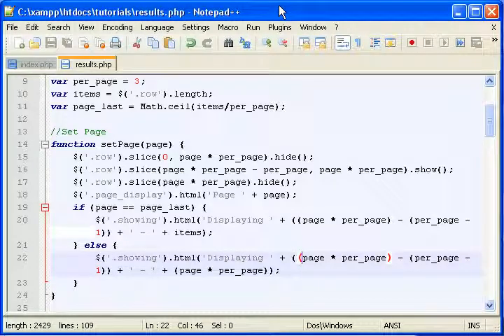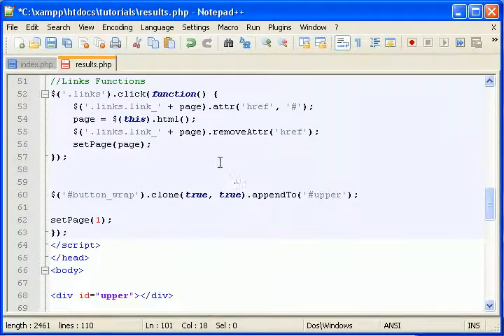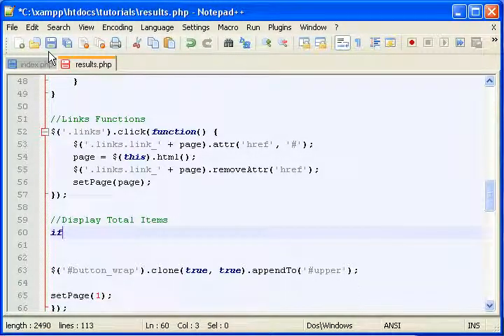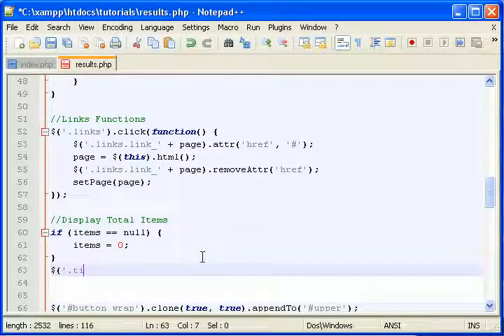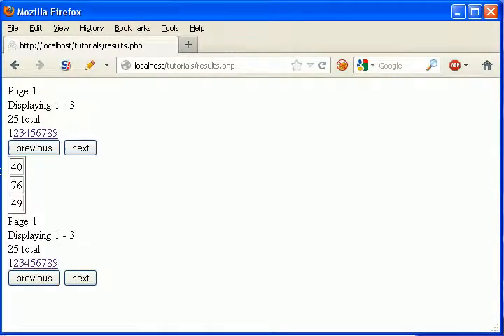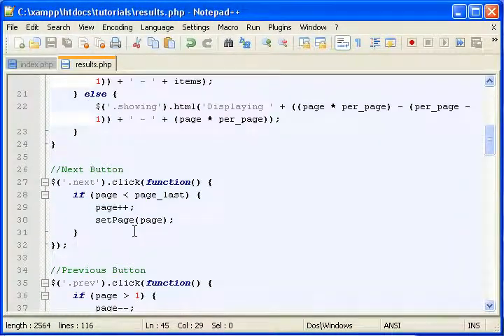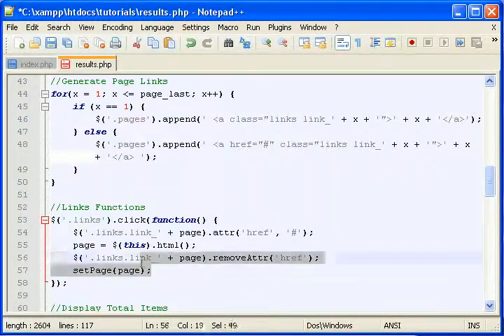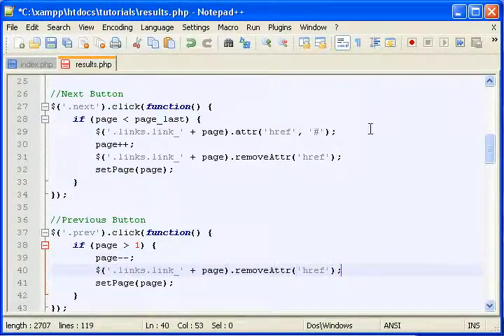MySQL Pagination with PHP & jQuery (Part 7 of 7)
Some quick fixes.